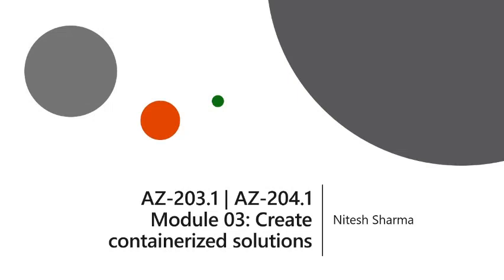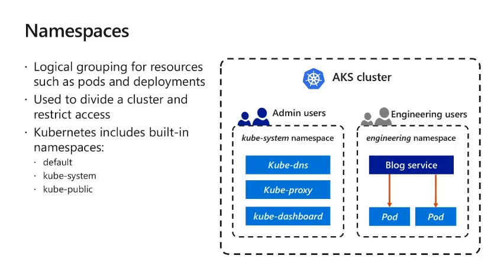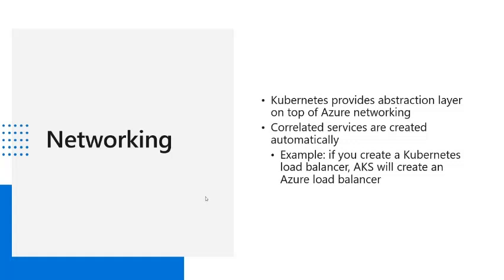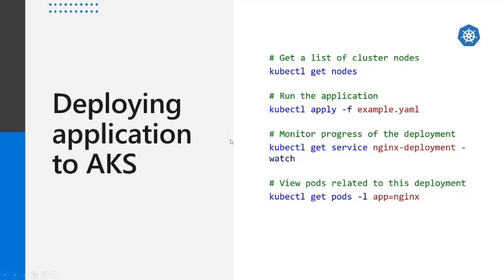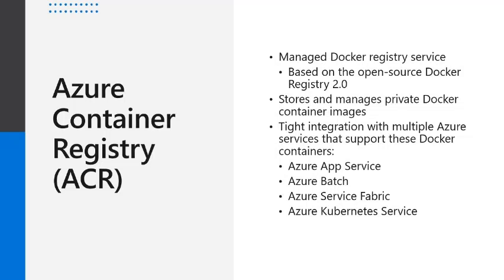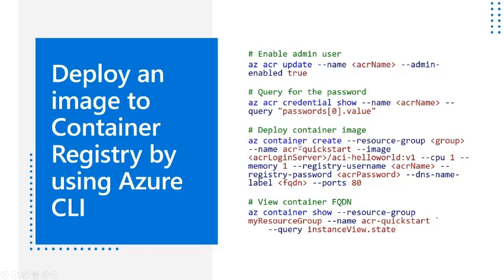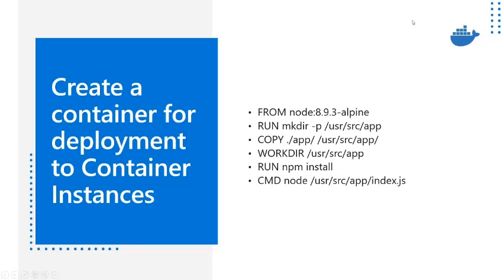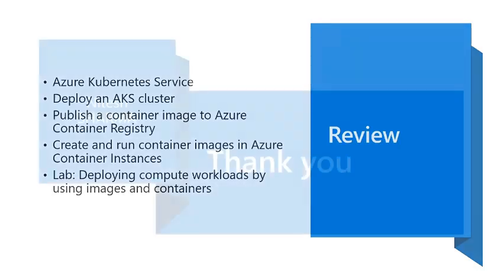Azure Kubernetes Services (AKS) full course | AZ-203 | AZ-204 exam preparation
AZ-203 | AZ-204 exam preparation | Azure Kubernetes Services (AKS) full course.
In this module, you will cover:
Deploy an AKS cluster.
Publish a container image to Azure Container Registry.
Create and run container images in Azure Container Instances.

Manages container-based applications
Along with networking and storage requirements
Focused on application workloads instead of infrastructure components
Makes it easier to orchestrate large solutions using a variety of containers
Application containers
Storage containers
Middleware containers
Even more…
Applications are described declaratively
Use YAML files to describe application
Kubernetes handles management and deployment
A Kubernetes cluster is divided into two components:
Cluster master nodes provide the core Kubernetes services and orchestration of application workloads.
Nodes run your application workloads.

Cluster master
When you create an Azure Kubernetes Service (AKS) cluster, a cluster master is automatically created and configured. This cluster master is provided as a managed Azure resource abstracted from the user and it contains the controller manager that runs vendor-specific logic for AKS. There is no cost for the cluster master, only the nodes that are part of the AKS cluster. Additionally, Azure manages the etcd database. In Kubernetes, etcd is used to store the state and the configuration of the Kubernetes clusters.

Nodes and node pools
To run your applications and supporting services, you need a Kubernetes node. An AKS cluster has one or more nodes, which is an Azure virtual machine (VM) that runs the Kubernetes node components (kube-proxy, kubelet) and the container runtime for that node.

Nodes
An AKS cluster has one or more nodes, which is an Azure virtual machine (VM) that runs the Kubernetes node components and container runtime.

In AKS, the VM image for the nodes in your cluster is currently based on Ubuntu Linux. When you create an AKS cluster or scale up the number of nodes, the Azure platform creates the requested number of VMs and configures them. There is no manual configuration for you to perform.

Node pools
Nodes of the same configuration are grouped together into node pools. A Kubernetes cluster contains one or more node pools. The initial number of nodes and size are defined when you create an AKS cluster, which creates a default node pool. This default node pool in AKS contains the underlying VMs that run your agent nodes.

Pods
Kubernetes uses pods to run an instance of your application. A pod represents a single instance of your application. Pods typically have a 1:1 mapping with a container, although there are advanced scenarios where a pod may contain multiple containers. These multi-container pods are scheduled together on the same node, and allow containers to share related resources.

A pod is a logical resource, but the container(s) are where the application workloads run. Pods are typically ephemeral, disposable resources, and individually scheduled pods miss some of the high availability and redundancy features that Kubernetes provides. Instead, pods are usually deployed and managed by Kubernetes Controllers, such as the Deployment Controller.
Manifests
A YAML file describing a deployment.

Deployments
A deployment represents one or more identical pods, managed by the Kubernetes Deployment Controller. A deployment defines the number of replicas (pods) to create, and the Kubernetes Scheduler ensures that if pods or nodes encounter problems, additional pods are scheduled on healthy nodes.
The Deployment Controller drains and terminates a given number of replicas, creates replicas from the new deployment definition, and continues the process until all replicas in the deployment are updated.
Azure Kubernetes Service (AKS) provides a managed Kubernetes service that reduces the complexity for deployment and core management tasks, including coordinating upgrades. The AKS cluster masters are managed by the Azure platform, and you only pay for the AKS nodes that run your applications. AKS is built on top of the open-source Azure Container Service Engine (acs-engine).

A common approach to managing applications in Kubernetes is to use Helm. You can build and use existing public Helm charts that contain a packaged version of application code and Kubernetes YAML manifests to deploy resources. These Helm charts can be stored locally, or often in a remote repository, such as an Container Registry Helm chart repo.